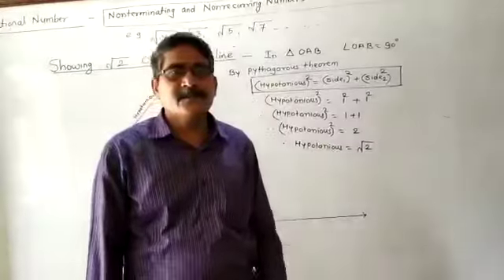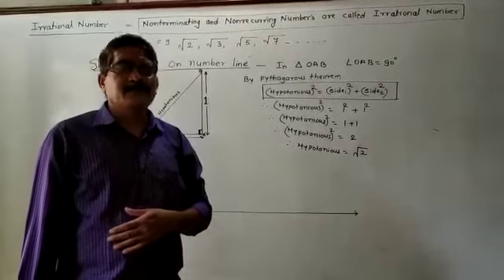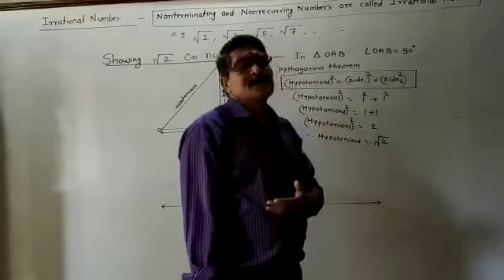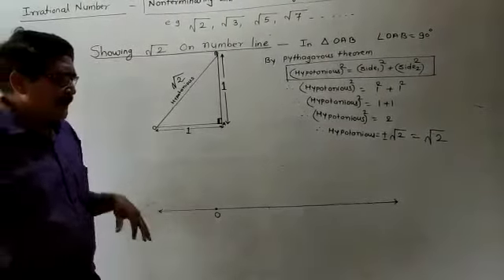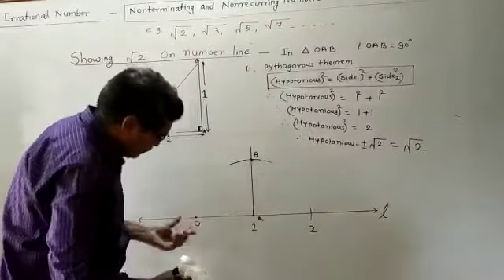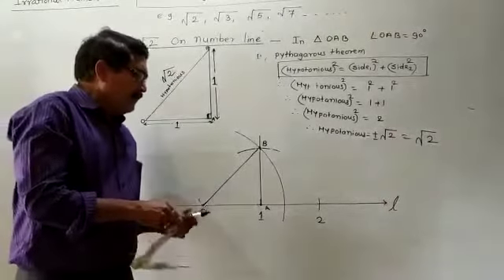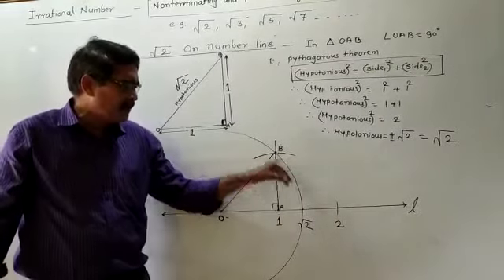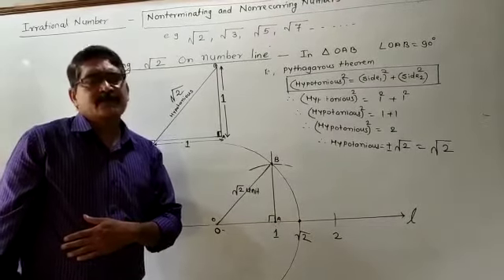Irrational numbers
Std 8